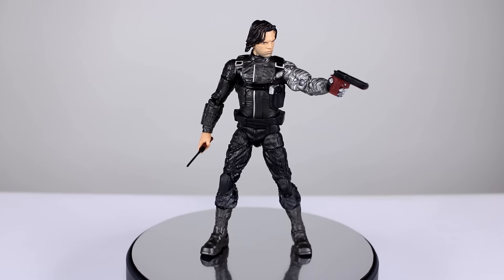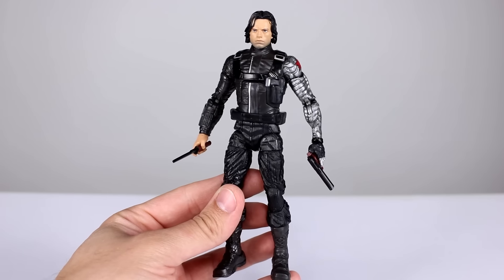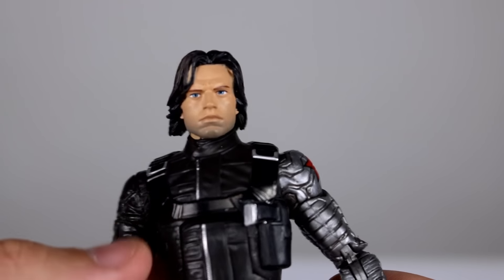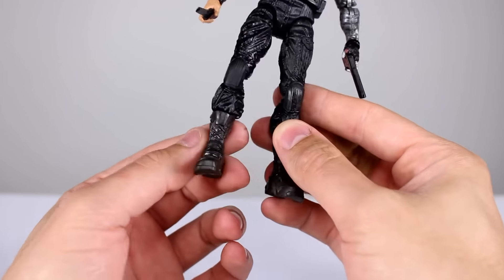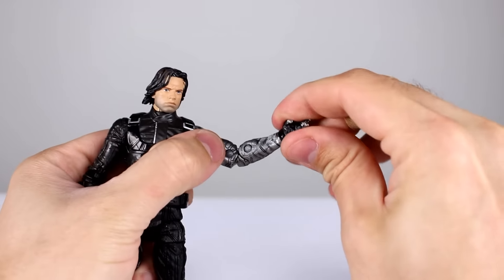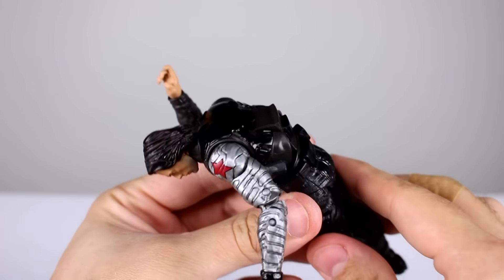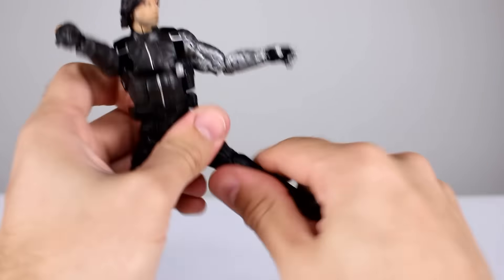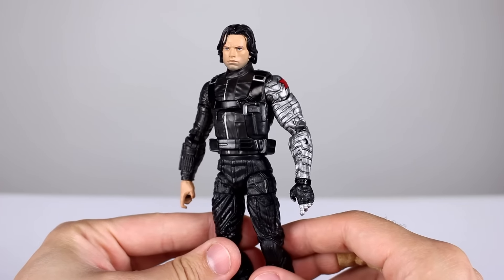Marvel Legends WINTER SOLDIER Captain America Civil War Action Figure Review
Check out this new toy of Bucky where it actually looks like him and has some kind of deformity at the same time!